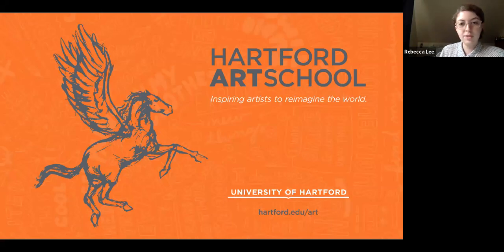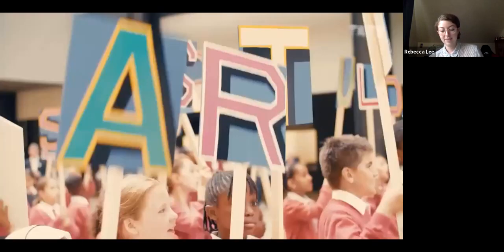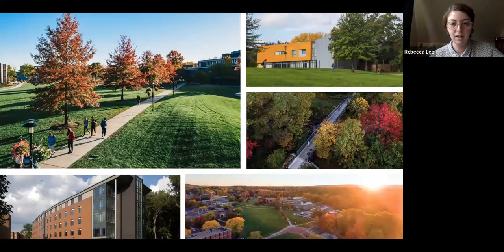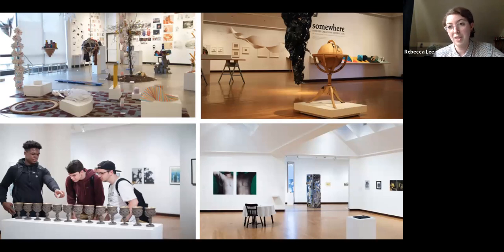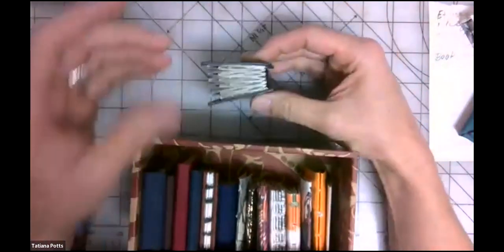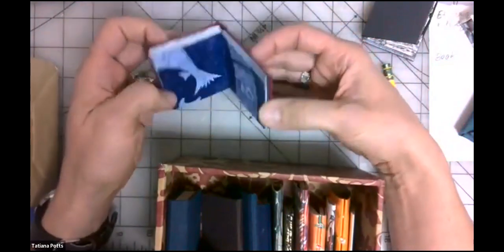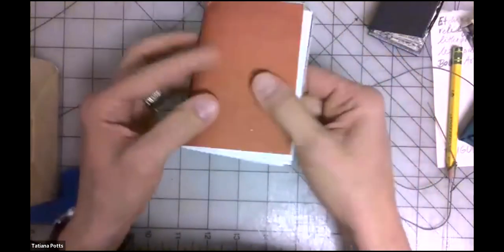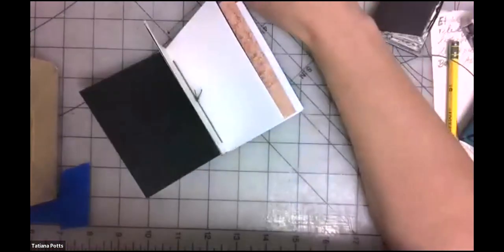Virtual Open House: Hartford Art School